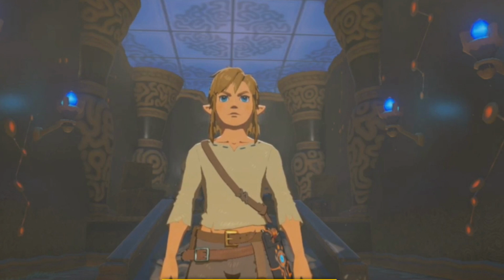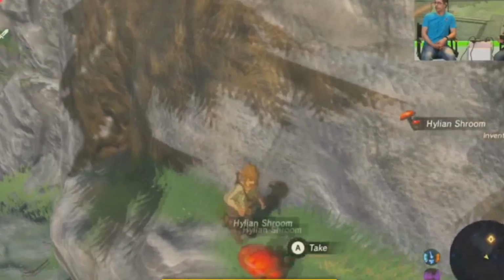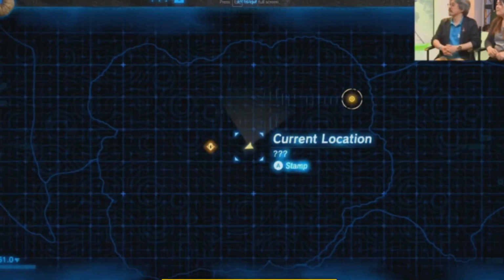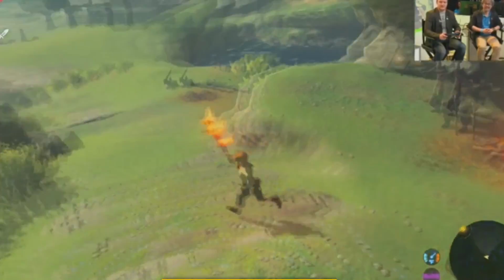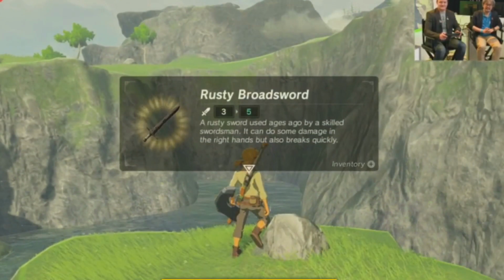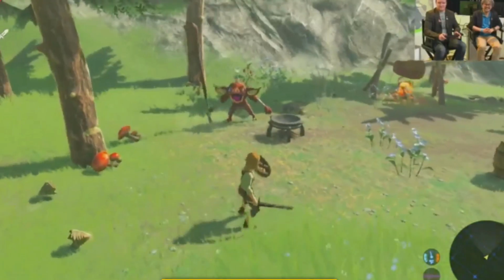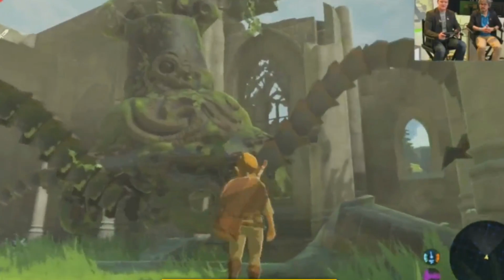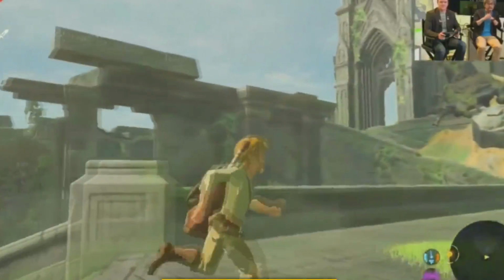DeJota Gamer - Zelda Breath of the Wild Gameplay E3 2016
Nintendo sempre Nintendo!!

Compra garantida para encerrar o wiiu